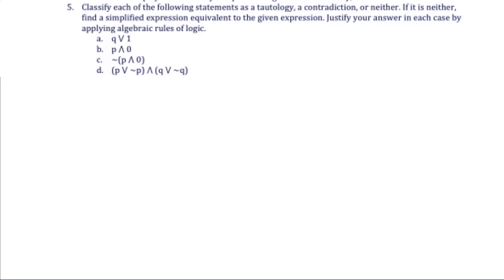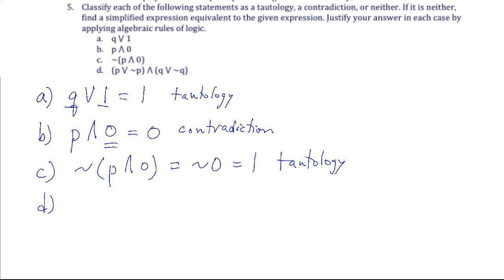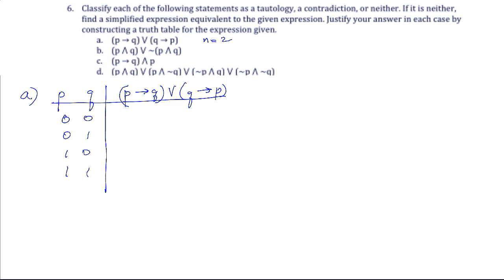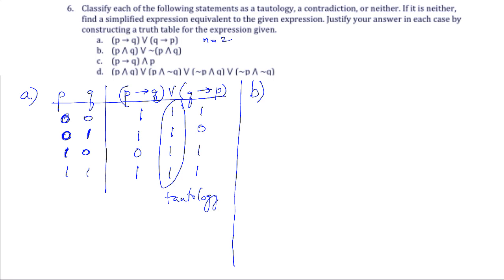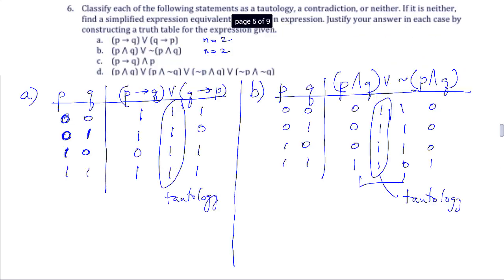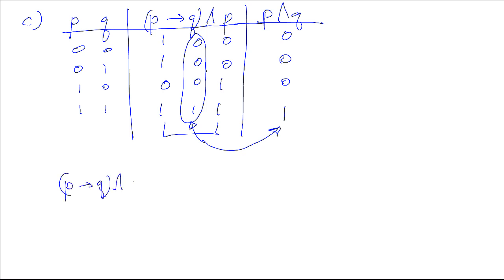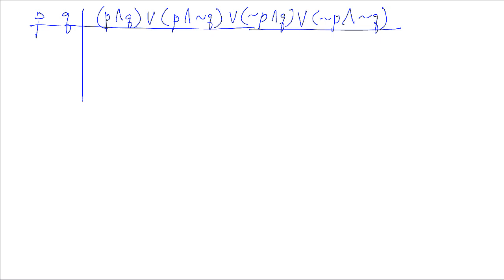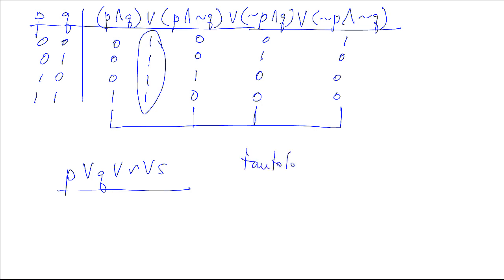Propositional_Logic_Ex2